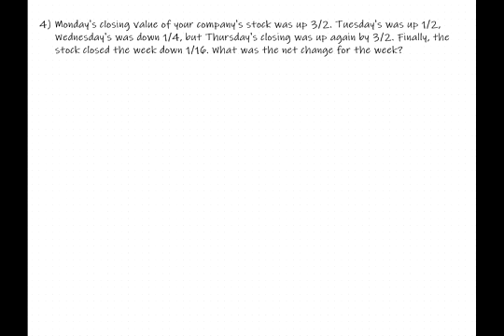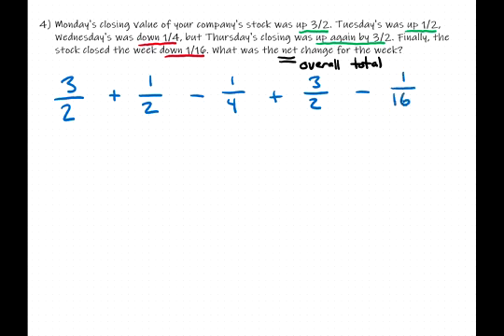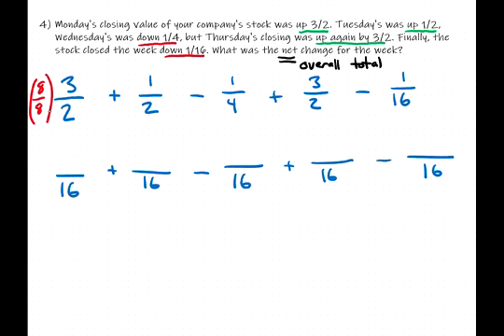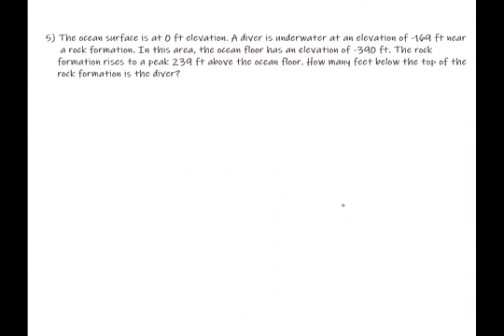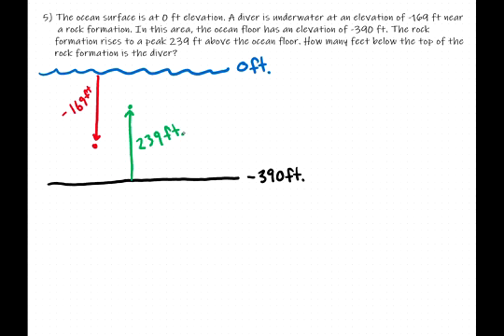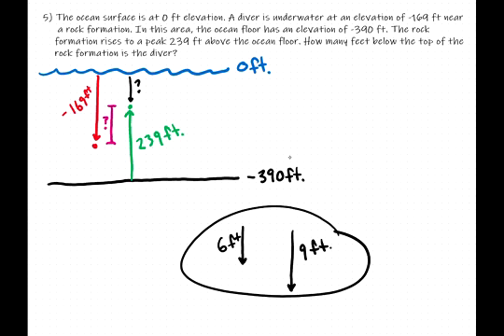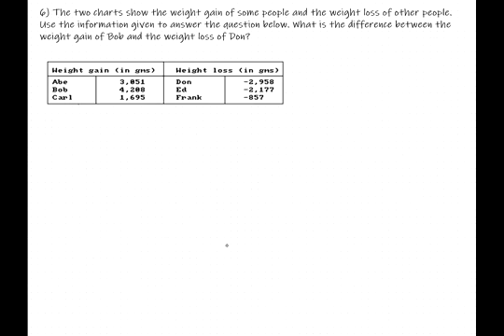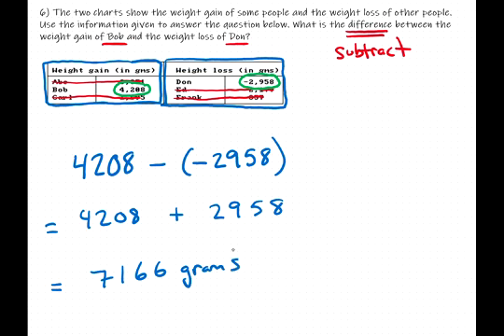MAT-097 Problem Set Sections 7.1-7.4 Solutions (part 2)